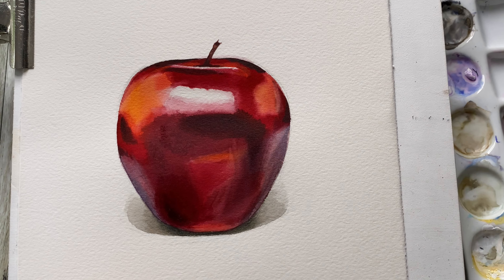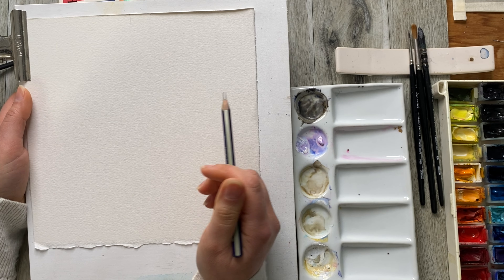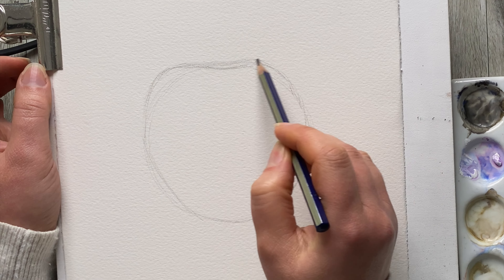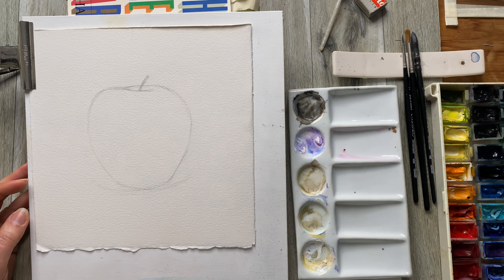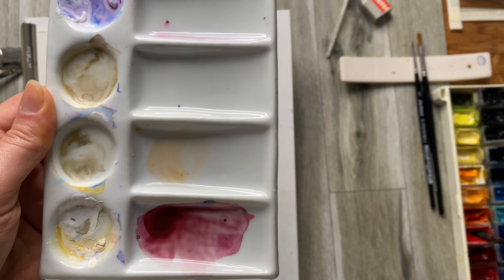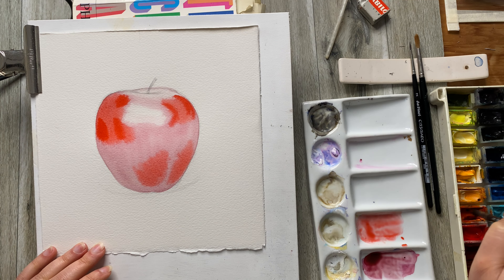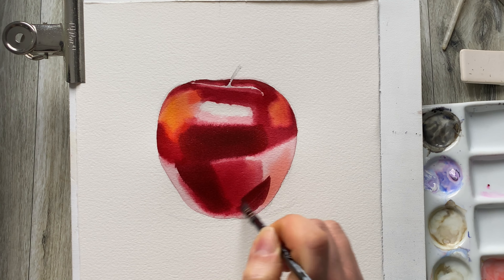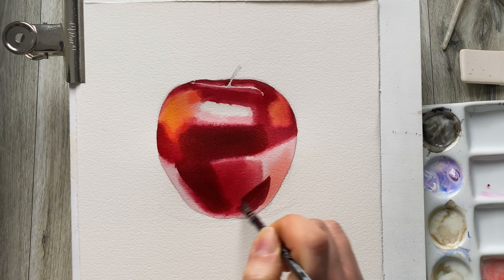🍎 Perfect Beginner Painting Tutorial: apple watercolour ALLA PRIMA - real time & step by step.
If you are a beginner in watercolour and would like to create a painting in a few easy steps - WHATCH THIS VIDEO!! 😊 This is a full, step by step, real time footage with all the painting stages clearly shown and all the paint mixes, colours named too. It's an alla prima technique tutorial - it's a 'first attempt' technique that is done in one session in wet-on-wet style.  Keep in mind that I did cut some bits out where I'm washing a brush or a full length of colour mixing so if it takes you longer - it's absolutely fine (I didn't want to make a video that is too long and boring)
By the way when I started filming the weather was sunny and lovely but a little into the video it all changed and you can hear the roaring thunder and the hail storm. By the time I've finished filming it was just as 🌞 sunny again. Crazy weather... by the way in the evening of that day we had another storm and power was cut off to almost half of the city.

Visit following links to find out more about my art or art classes in Auckland, or just to get in touch with me :)